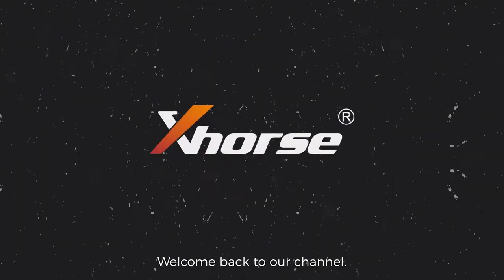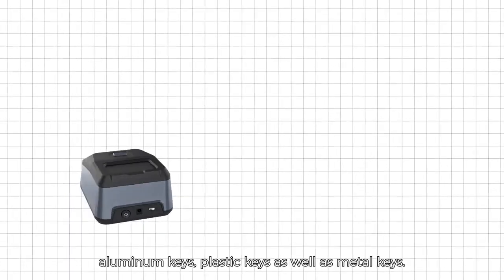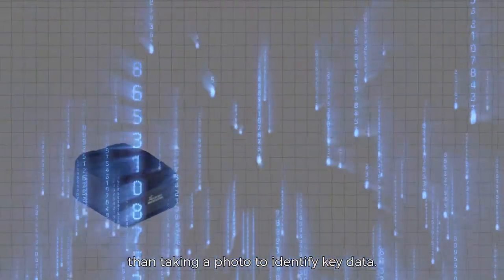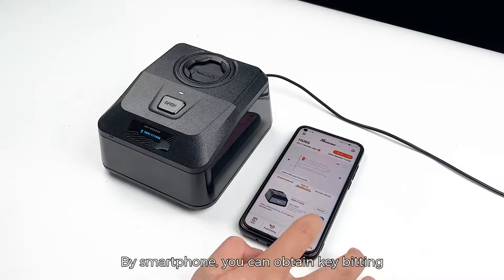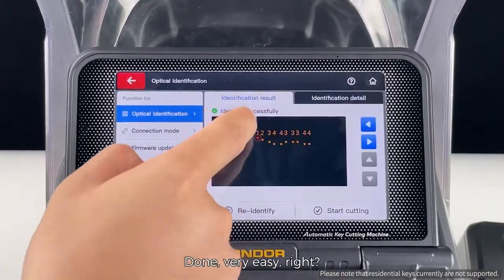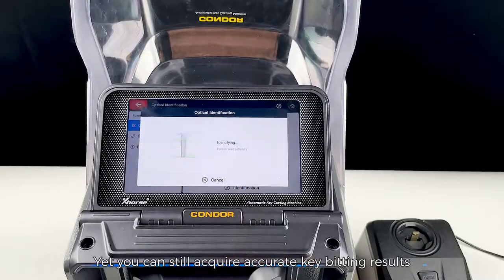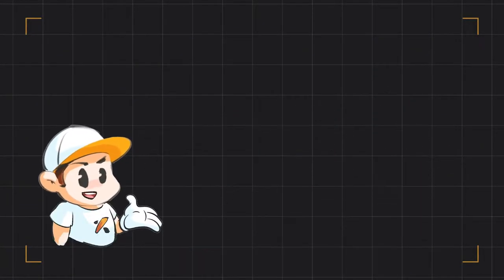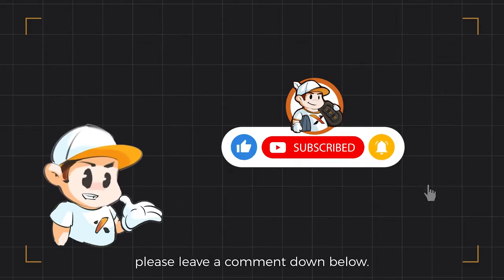Xhorse XDKP00GL KEY Reader FAQs obdii365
Xhorse XDKP00GL Key Reader can identify key bitting within seconds
because of its built-in optical key bitting unit, therefore, it is extremely convenient and easy to use.
 Users can obtain the precise key bitting results and cut keys directly via Xhorse APP and key cutting machines of Xhorse and other brands.

Question 1. why experts develop Xhorse Key Reader?

Answer: well the reader has three significant features:
1.It is able to identify aluminum keys, plastic keys as well as metal keys. Aluminum keys and plastic keys are not supported in key cutting machines and it’s a big troublesome to get the bitting code, so key reader greatly compensates for that

2. Probe breaking can be avoided using key reader.
3. Xhorse Key Reader is much more accurate and faster than taking a photo to identify key data.

Question 2. Will key reader work on APP?

Answer: Sure, you can either use your smartphone or key cutting machines like Dolphin XP-005 or use a key cutting machine with green such as Condor XC-Mini Plus / XP-005L to copy a key.

By smartphone, you can obtain key bitting and cut a key with a key cutting machine. By using key cutting machines with screens, you can directly cut the key with simple clicks on the machine.

Question 3. does Xhorse Blade Skimmer support edge cut keys?

Answer: yes we’ll demonstrate the process.

Just insert the key and click “identification” on the screen.

Job is done, it is very easy.

Question 4. does Xhorse Key Reader identify HU162T?

Answer: HU162T decoder is mainly for VW, Audi, Seat, Skoda cars.

Though it’s special with 3 sides, it is metal keys. So, for sure key reader is able to identify it.

Question 5. Does Xhorse Key Reader identify Honda keys?
Answer: definitely, it’s acknowledged that Honda keys tend to wear off easily.

yet you can still acquire accurate key bitting results with key reader.

Question 6. Does Xhorse Key Reader support plastic / aluminum keys?

Answer: sure, that’s the biggest advantage of this tool.

Skype: OBDII365.com